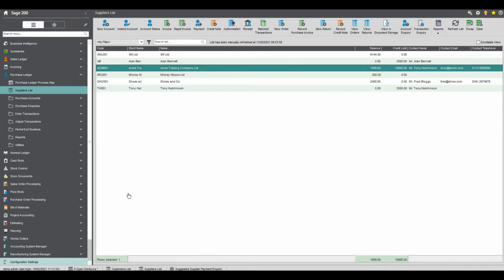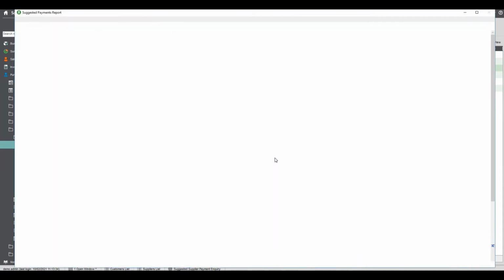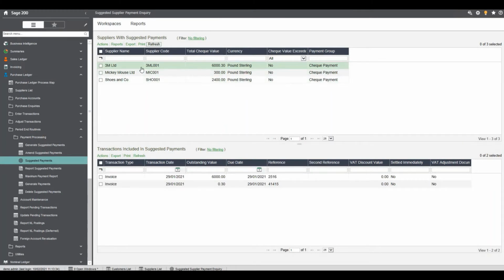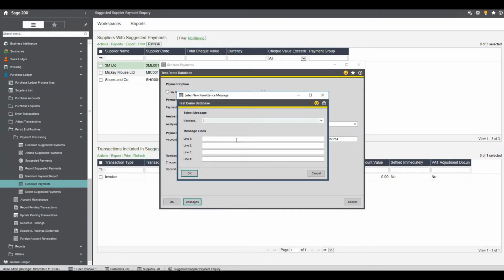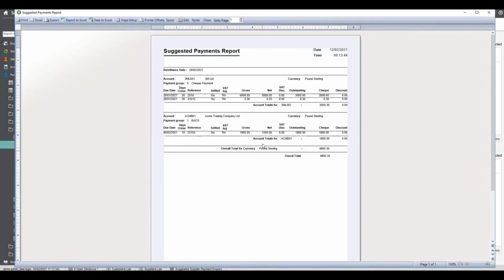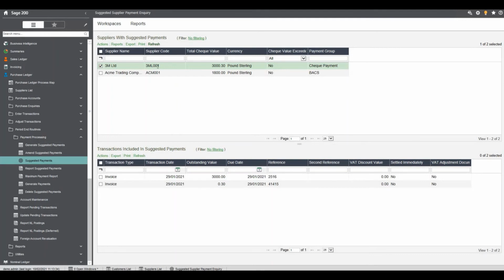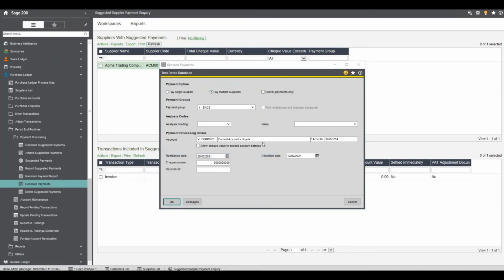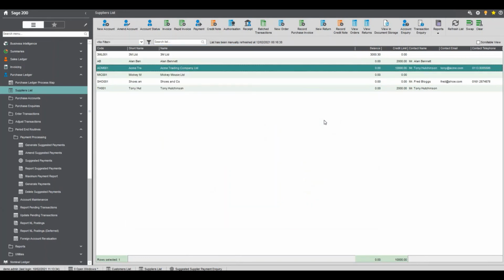How to Perform a Payment Run on the Purchase Ledger in Sage 200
Presented by Tony Hutchinson.